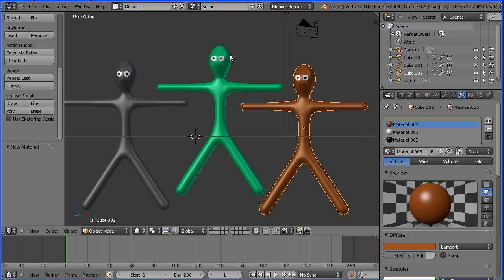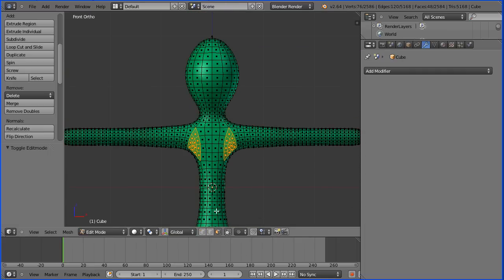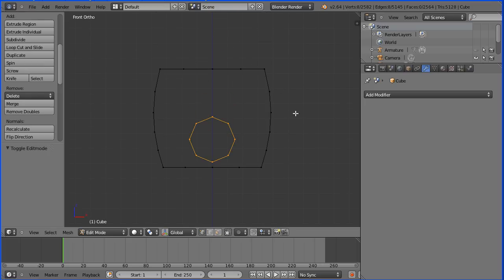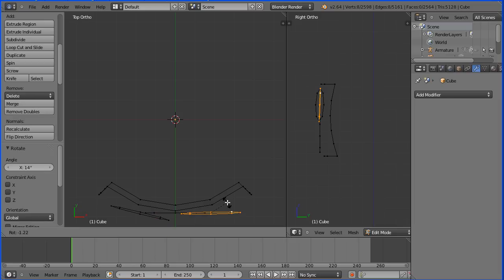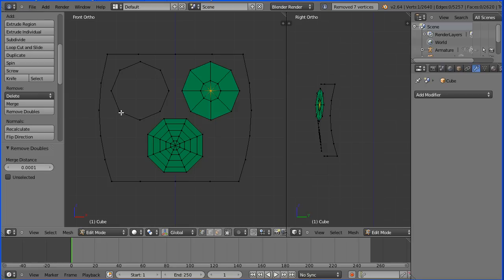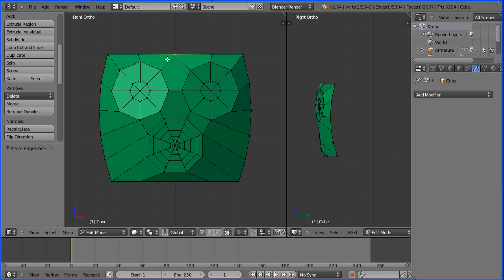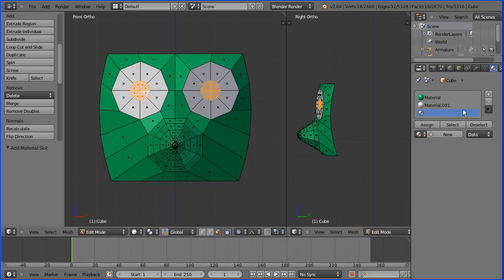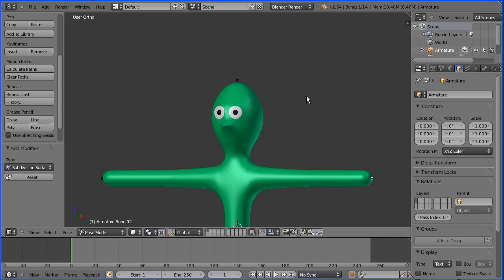Blender Modelling Tutorial Adding a Face to a Simple Model of a Stick Man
This tutorial shows how to add eyes and a nose to the simple model of a stick man made in a previous tutorial.

Key points -

How to hide and show selected vertices using 'H' to hide and alt 'H' to unhide.

How to make face loops using extrusion.

How to fill a hole using Scale Zero and Remove Doubles.

How to use the knife tool to help make quad faces.

How to have different colours applied to different faces using material slots.

To download the start and end models and for other tutorials and resources go to my website -